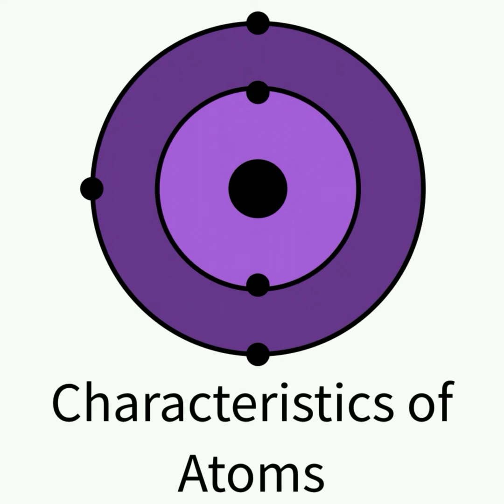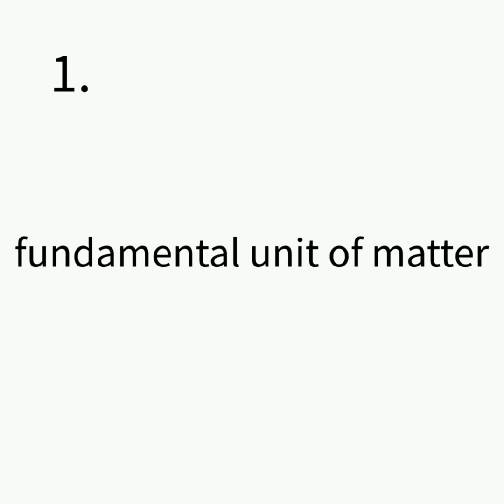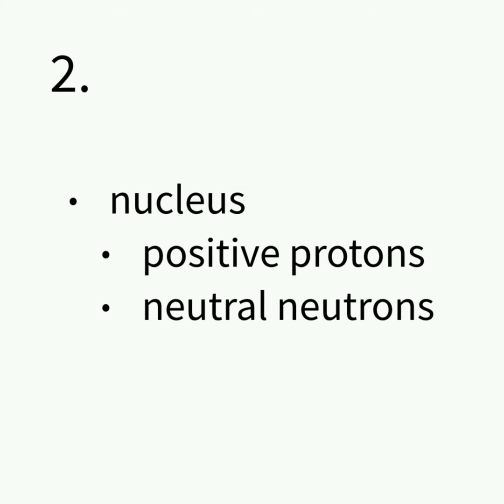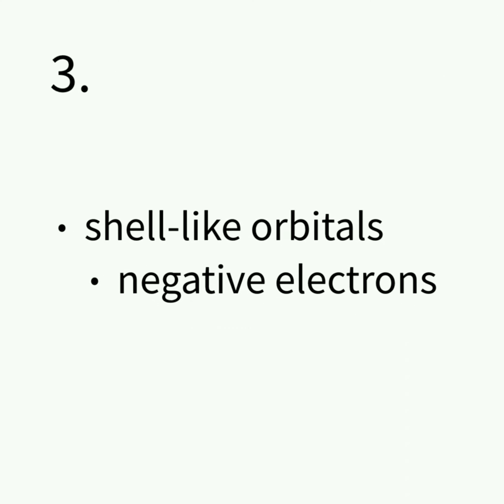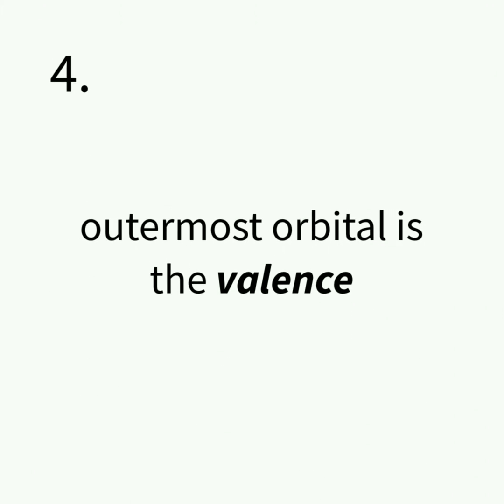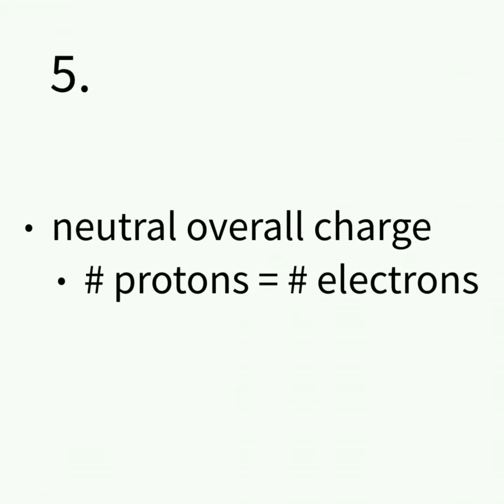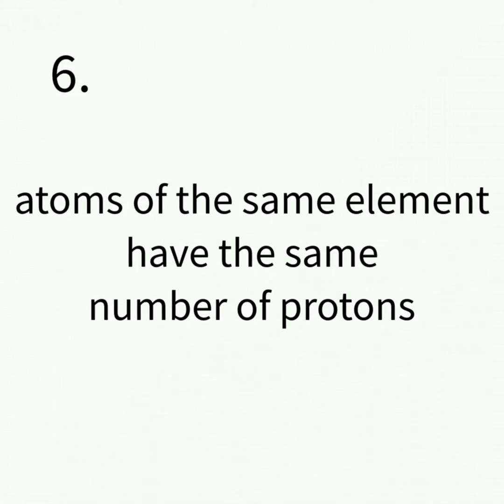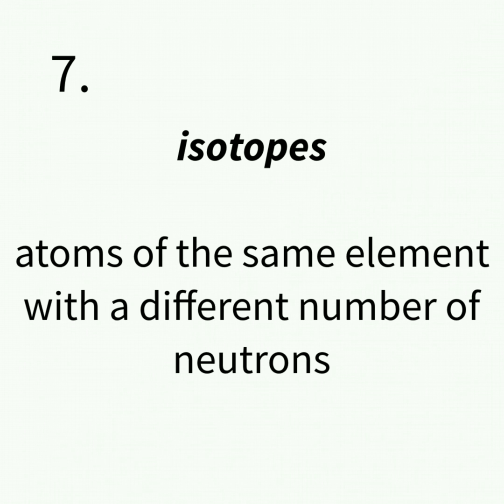Characteristics of Atoms